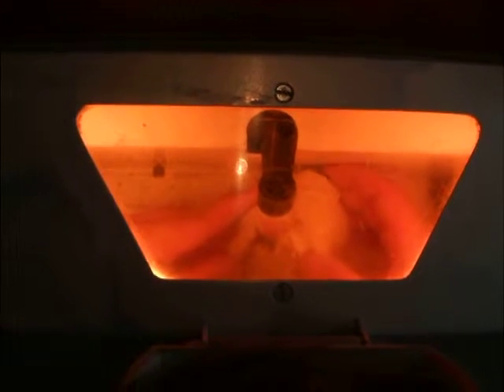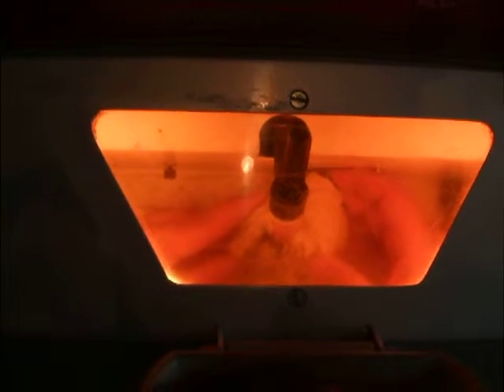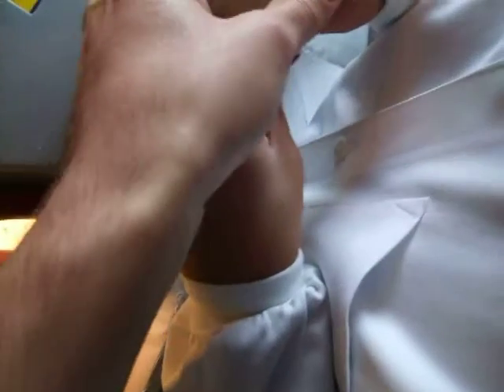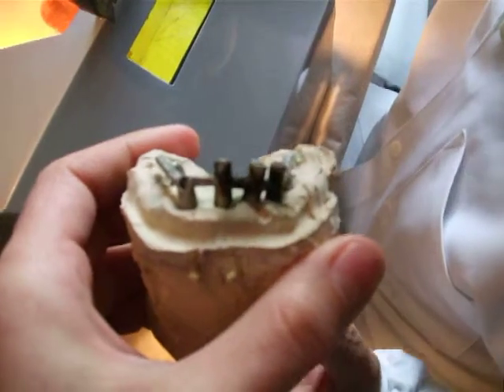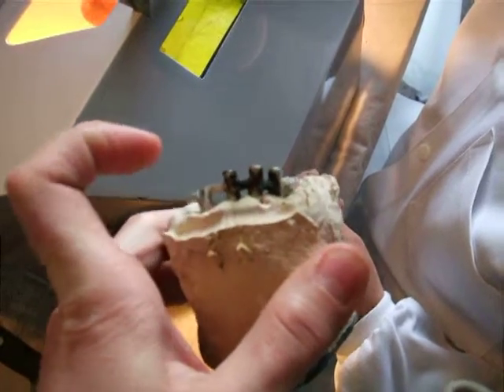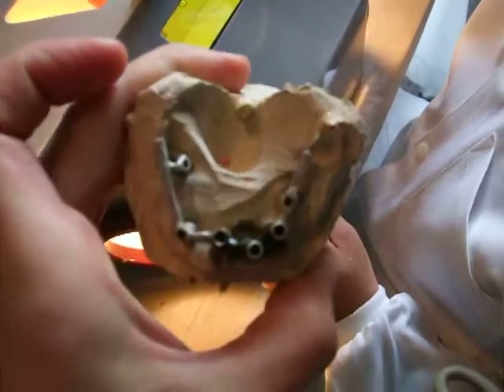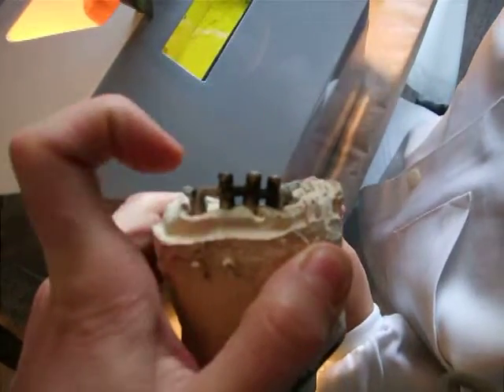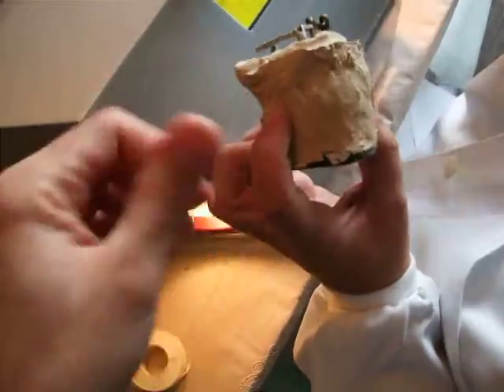implantologycourses.co.uk - ADVANCED IMPLANT COURSE - Immediate bar Laser welding